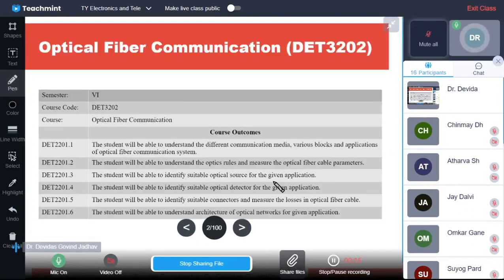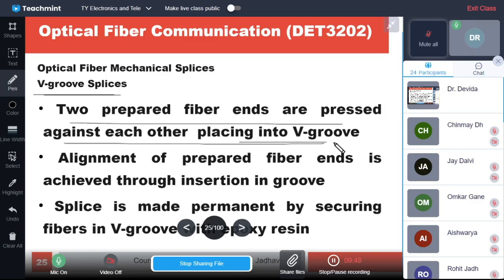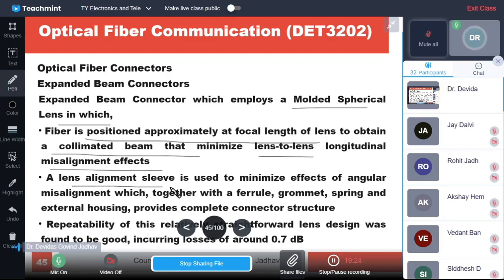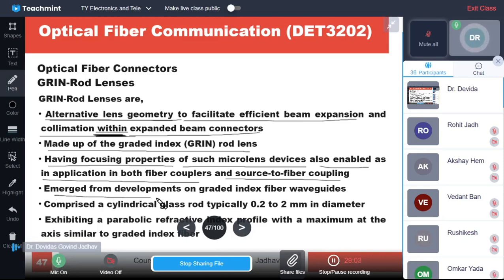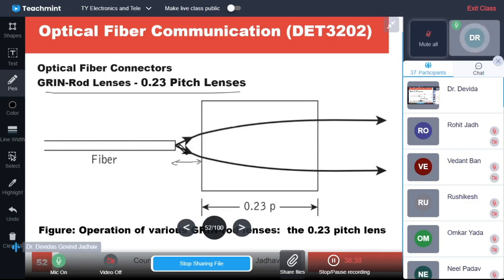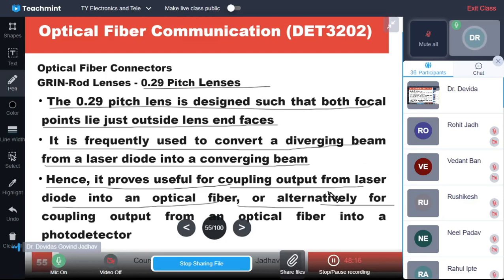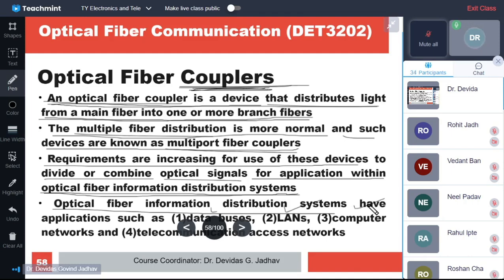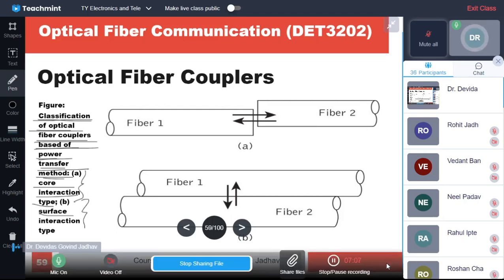OFC Lecture 2021_06_01